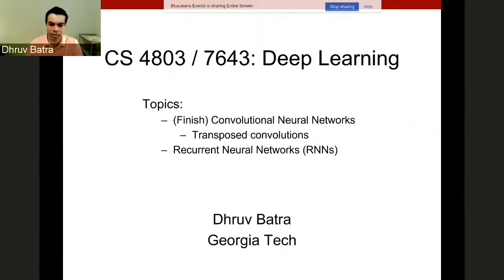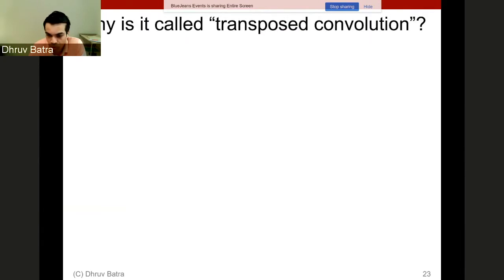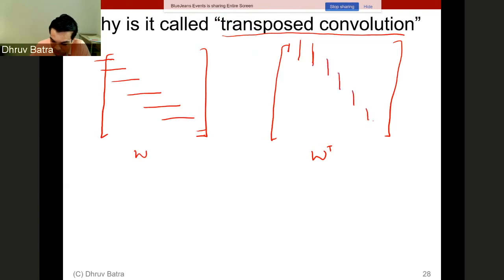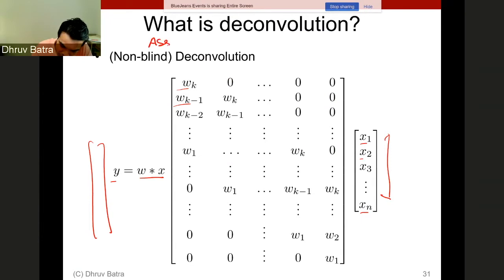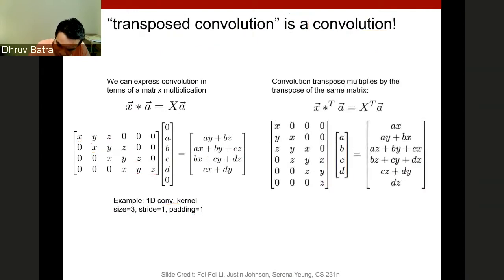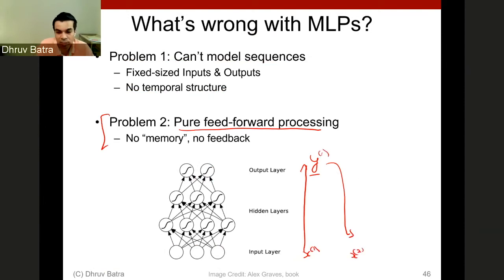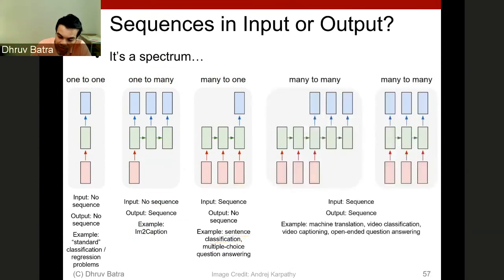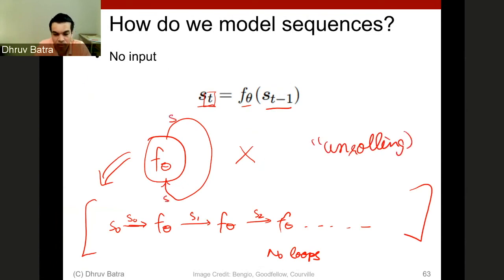L14 - RNNs Part I | Dhruv Batra | Deep Learning | Fall 2020